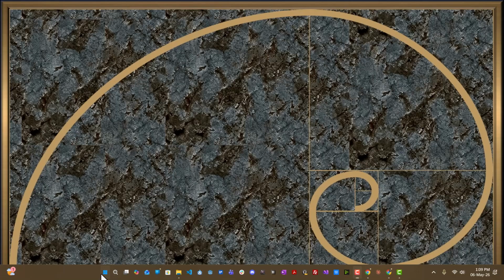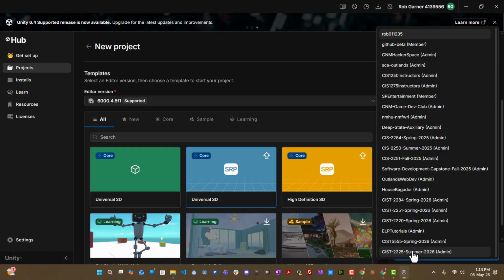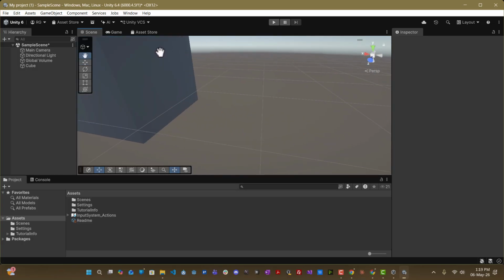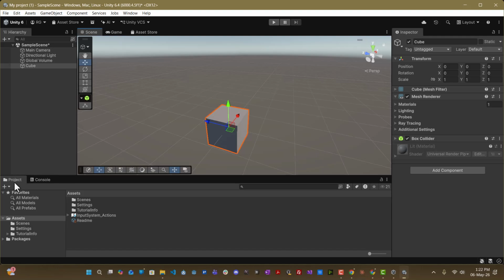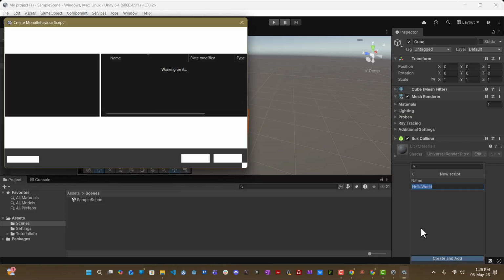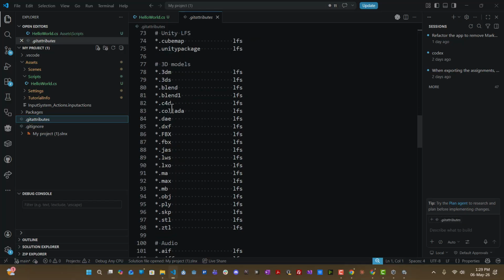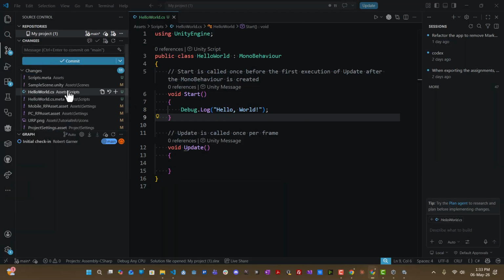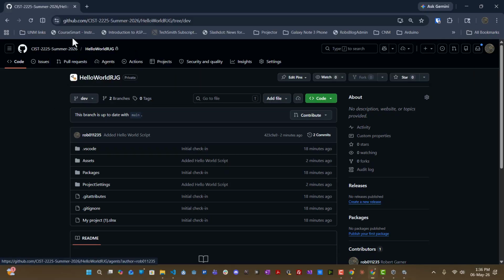Coding in Unity with Visual Studio Code and GitHub